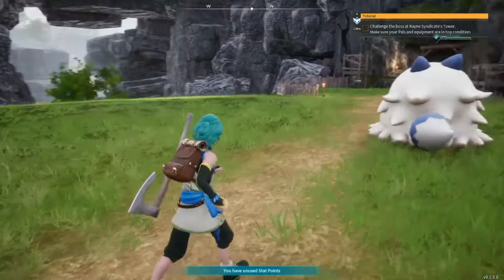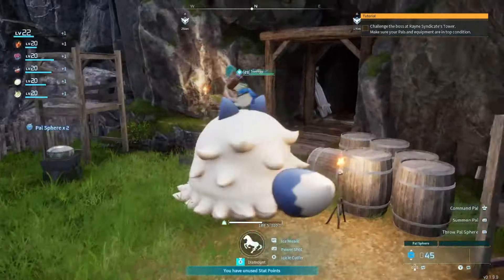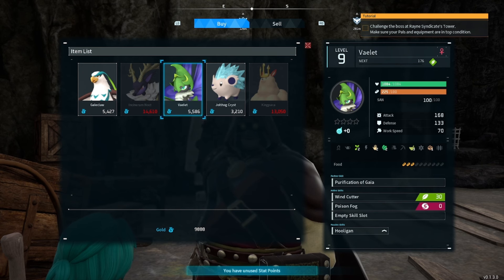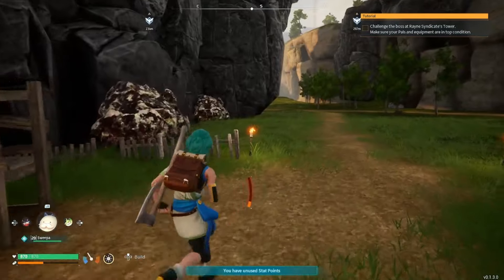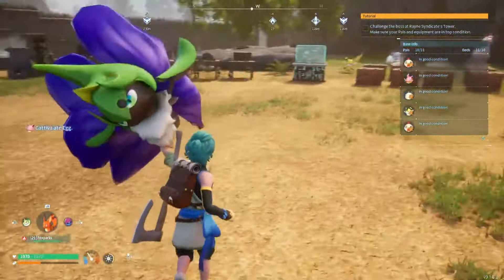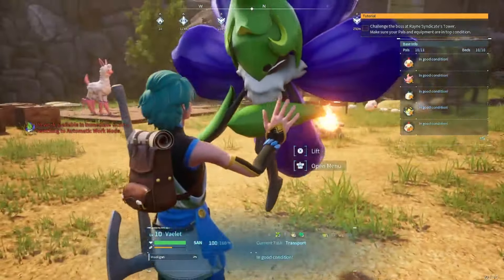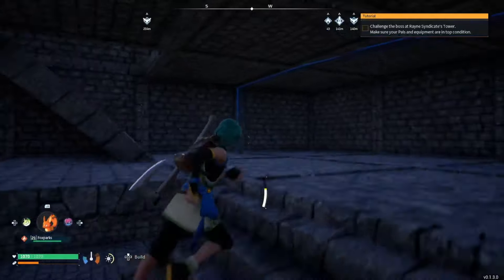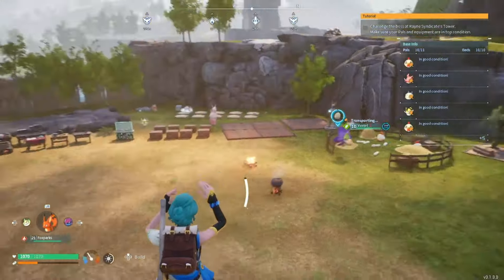Freeing Pal from EVIL Black Marketer [Palworld]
Dive into the wild world of Palworld, a game where you must survive in a world where you must stay fed, and survive the cold. You can befriend Pals and they can help lend a paw! Palworld has much to offer and is an exciting new game full of possibilities!

Palworld is currently available on both Steam and Xbox Gamepass